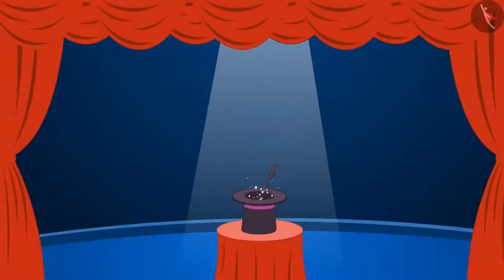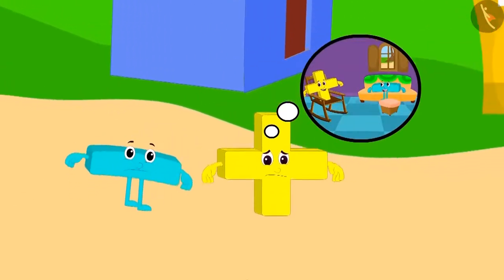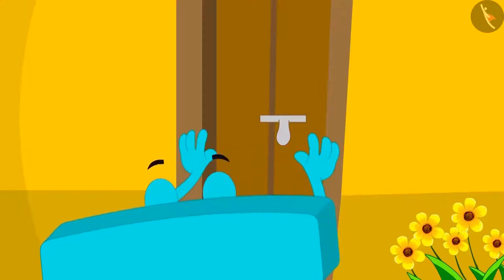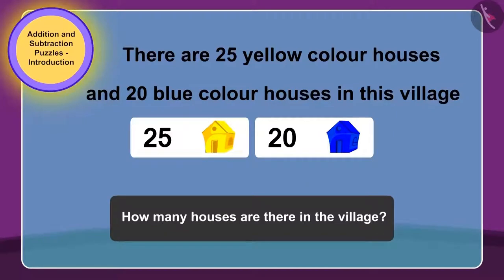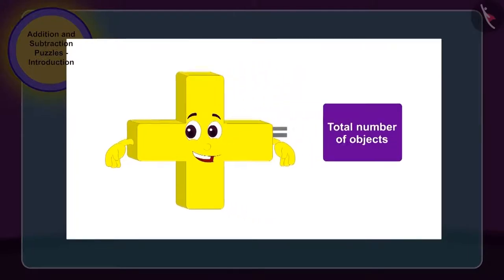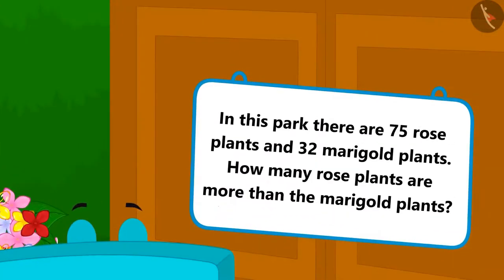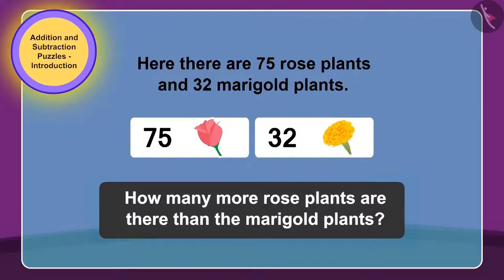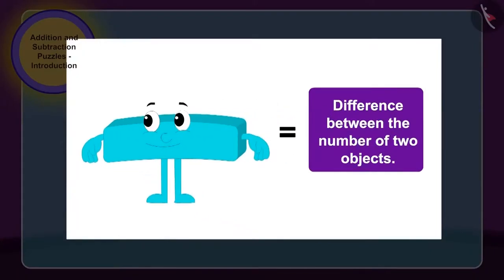Class 3 Maths Chapter 6 Fun with Give and Take (Part 9) cbse ncert